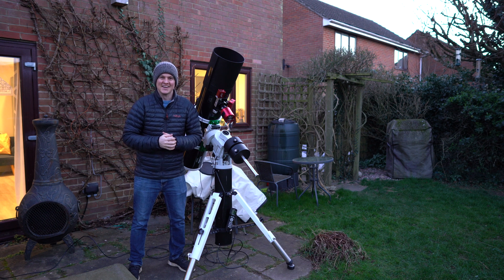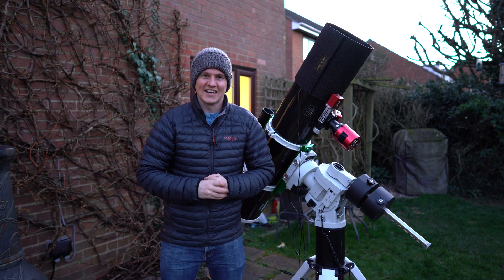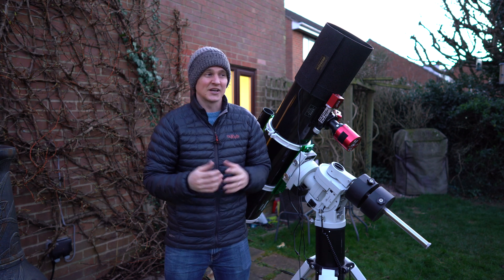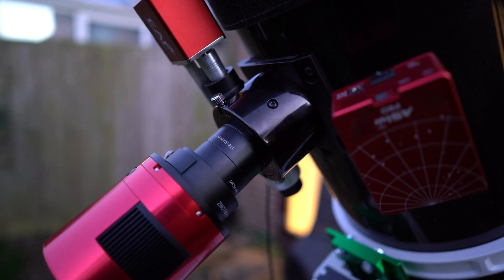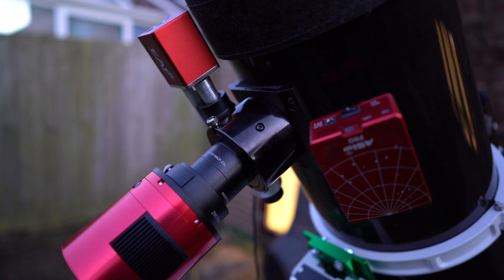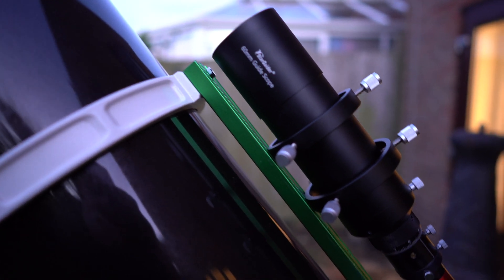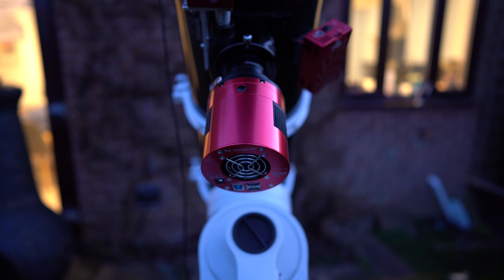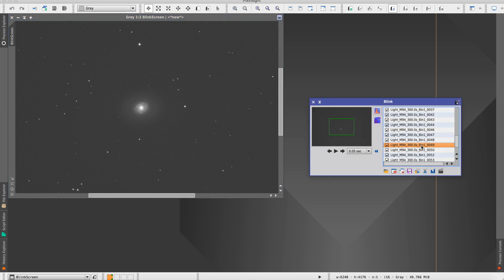The Cat's Eye Galaxy (M94) - Using your suggestions solve my Skywatcher 190MN focuser issues.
In this video I capture my first galaxy image of 2022 the Cat's Eye Galaxy (M94) using the Skywatcher 190MN, the asi2600MC pro and the iOptron CEM60 mount. I also made a number of changes to my set up based on your suggestions to help solve my Skywatcher 190MN focuser issues. Thank you very much for all your helpful suggestions, it seems to have solved the issue!

Cat's Eye Galaxy:
- ZWO Asi 2600MC Pro (no filters)
- Skywatcher 190MN
- iOptron CEM60
- Asiair Pro
- Asi290mm Guide Cam
- 60mm guide scope

Exposures:
- 56 x 300s subs
Stacked in APP, edited in PixInsight.

Final image music:
Onycs - Timeless